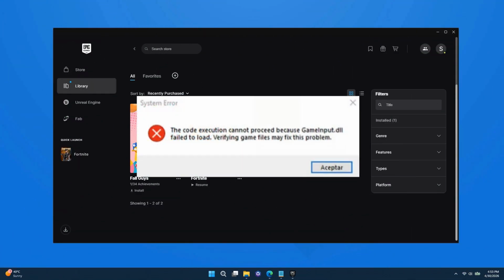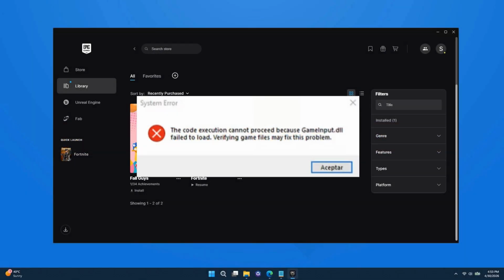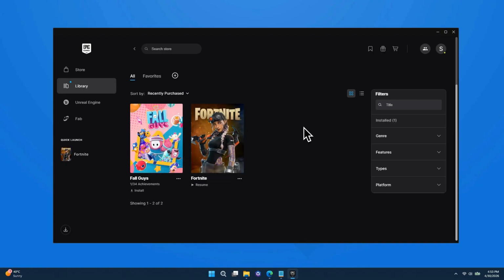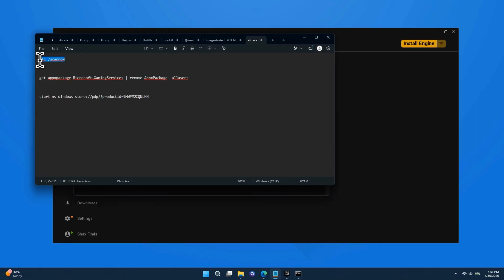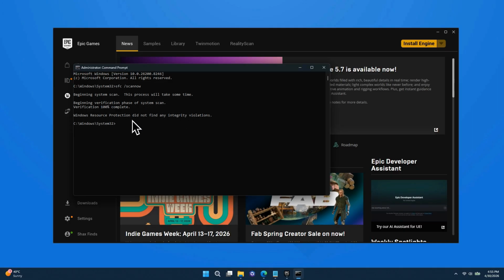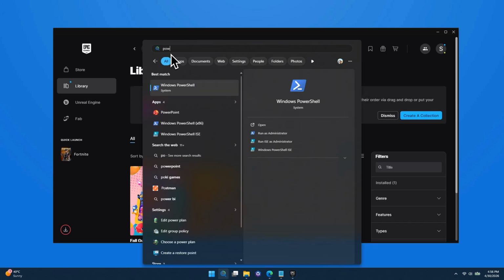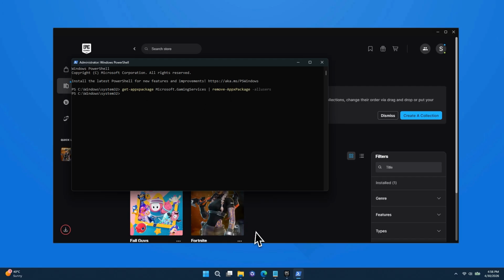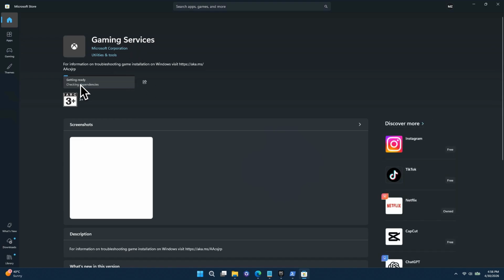Fix Fortnite: The code execution cannot proceed because gameinput.dll failed to load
Learn how to fix the gameinput.dll failed to load error in Fortnite with this easy guide.
This updated solution helps resolve launch issues and code execution errors on PC.
Follow simple steps to repair system files and get Fortnite running smoothly again.
Perfect for players facing DLL errors, crashes, or startup problems.